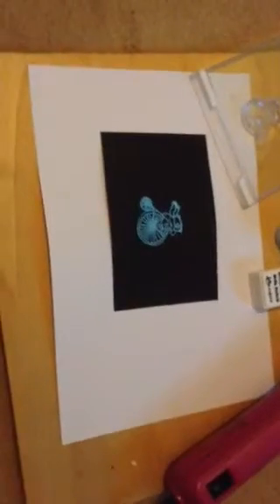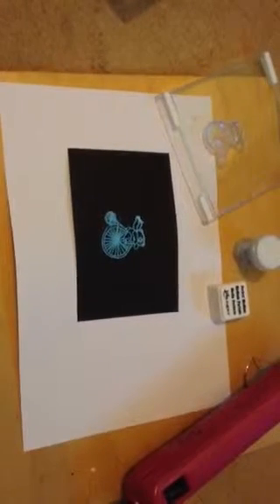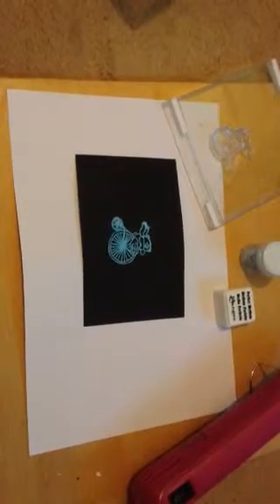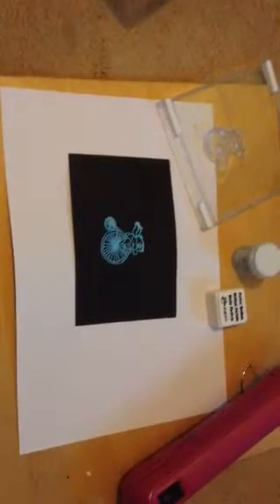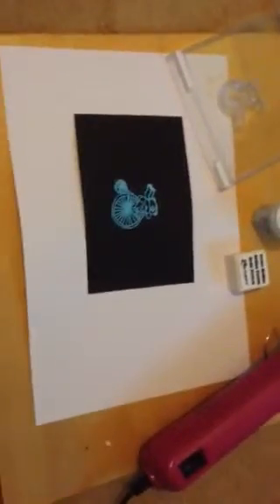Heat embossing project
Happy heat embossing 😀